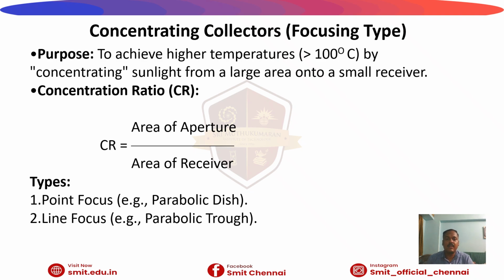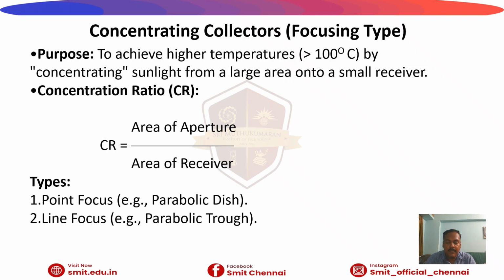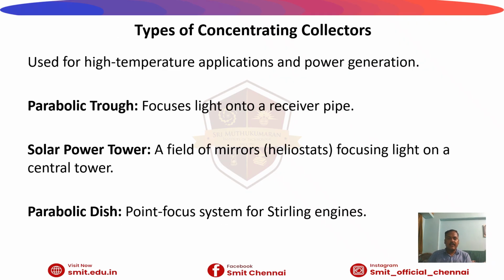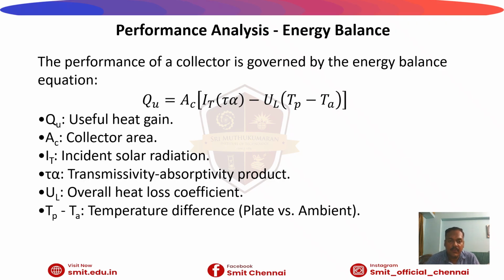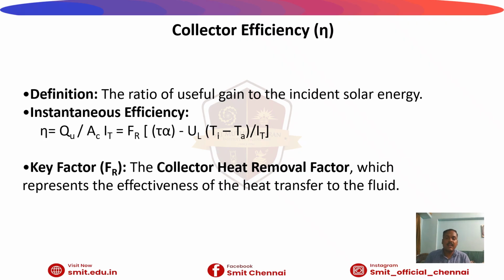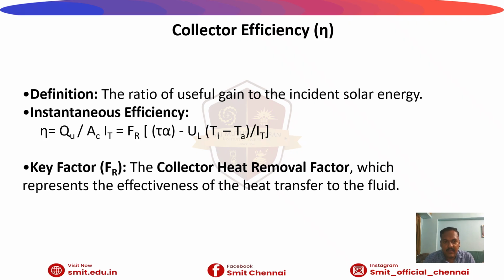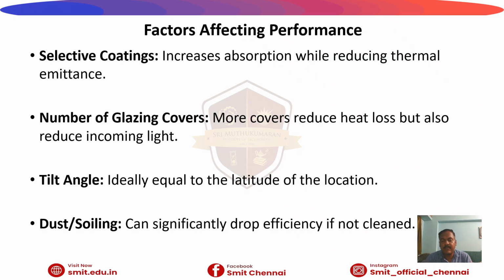OEE351_Renewable Energy System_UNIT2_PART2